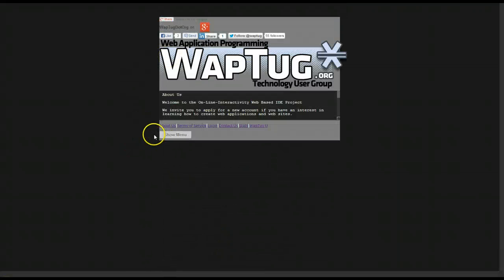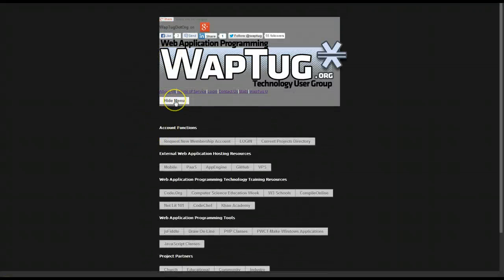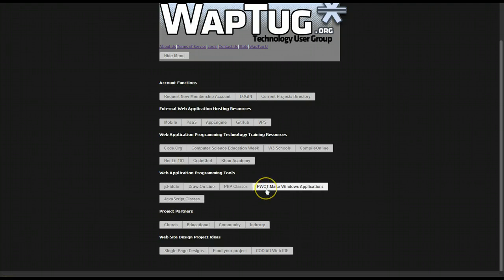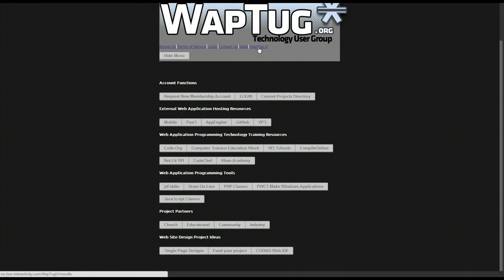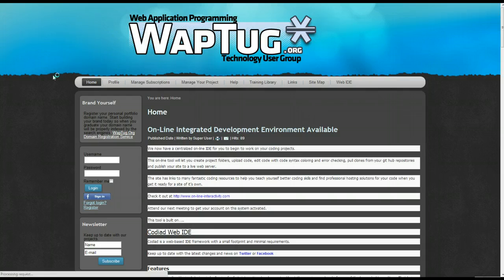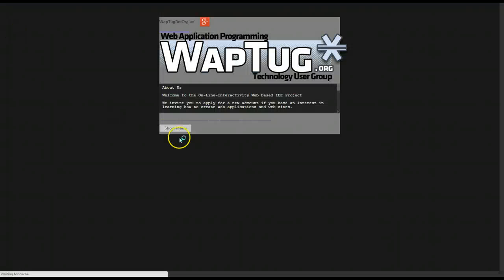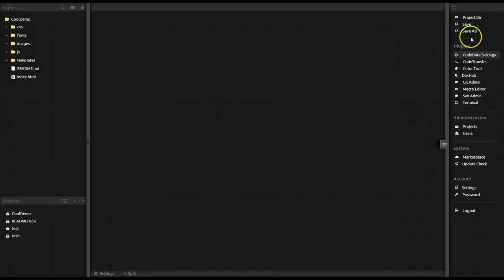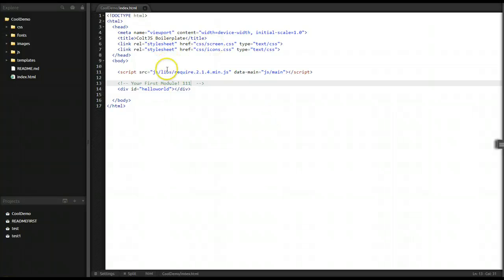WapTugTour 10 4 2013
A tour of the WapTug.Org U WebIDE.